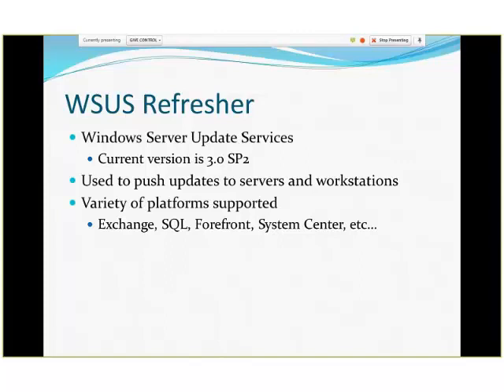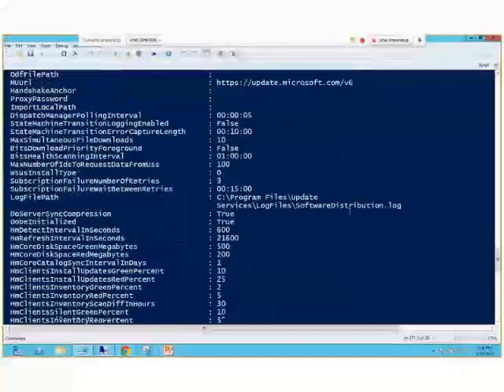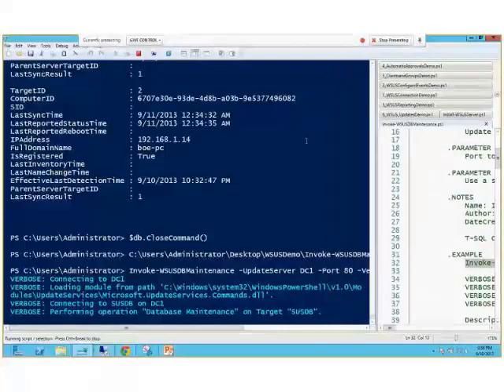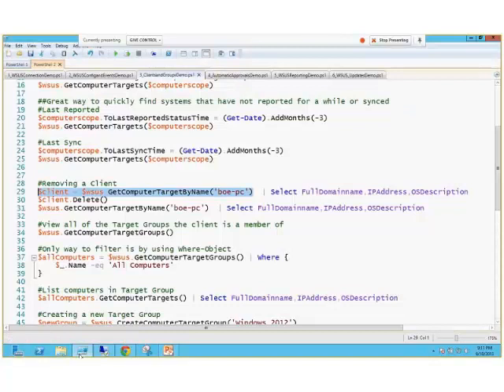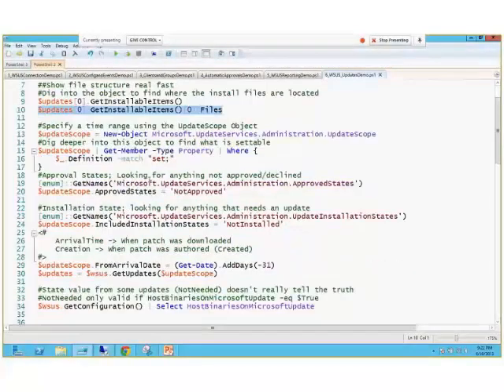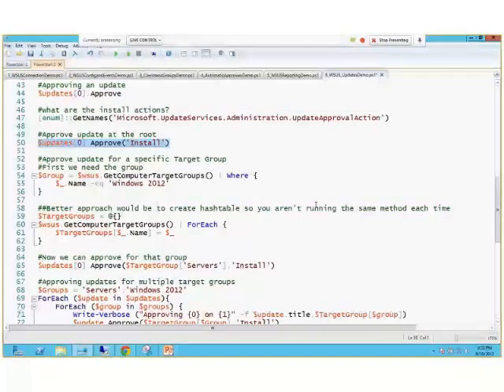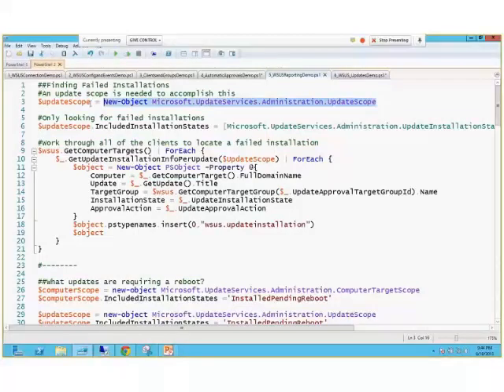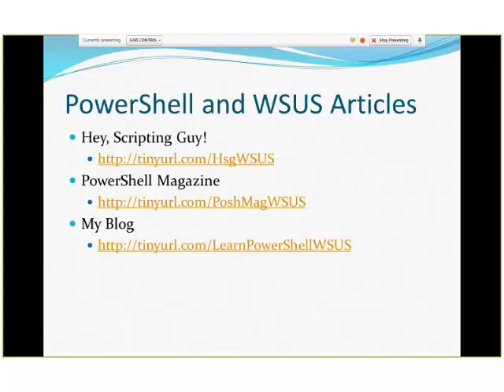Mississippi PowerShell User Group Meeting September 2013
Using PowerShell to Administer WSUS presentation by Honorary Scripting Guy Boe Prox from the official September meeting of the Mississippi PowerShell User Group. Visit mspsug.com for more information.